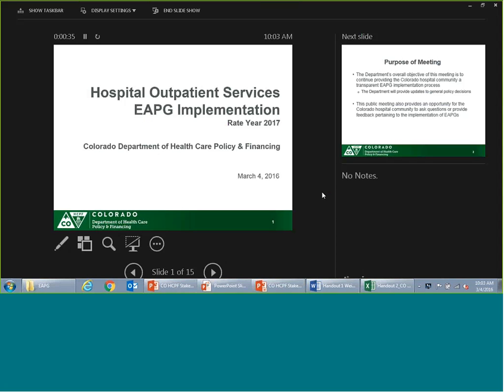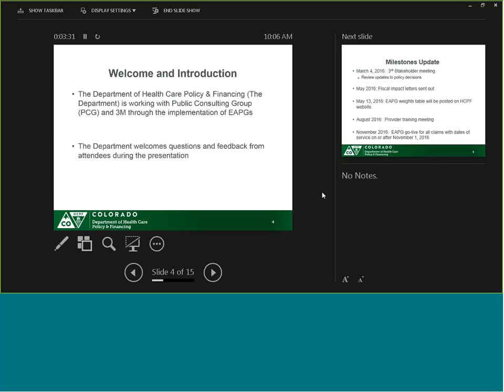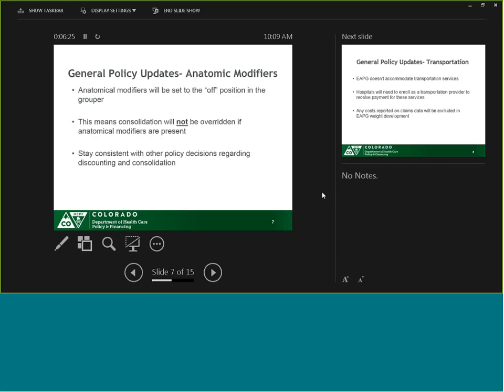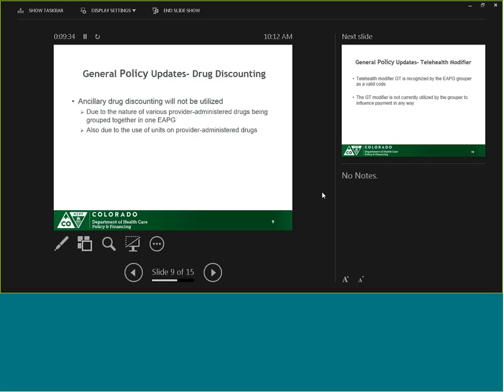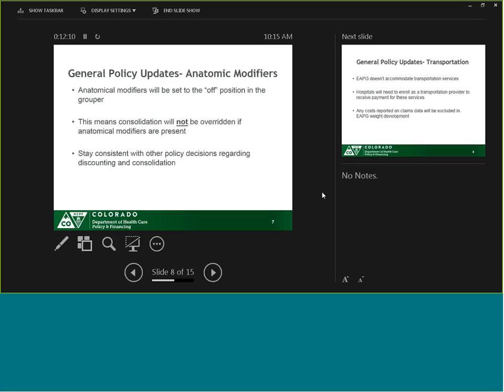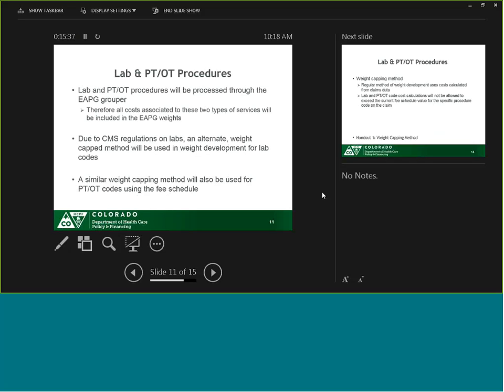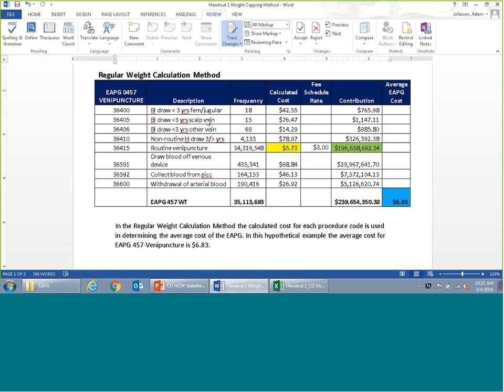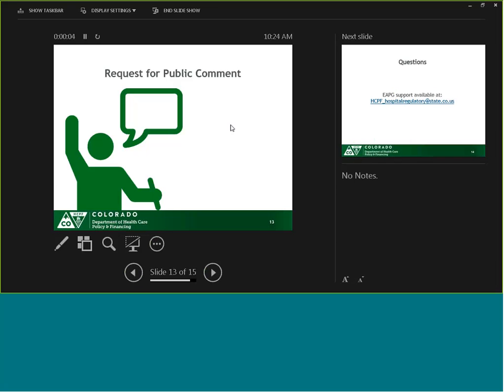HCPF EAPG Informational Meeting #3 – March 4th, 2016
This meeting was held by the Colorado Department of Health Care Policy & Financing to provide general updates regarding the upcoming EAPG implementation. Topics included updates to HCPF’s implementation timeline, general policy updates, and weight-setting for laboratory, physical therapy and occupational therapy procedures.